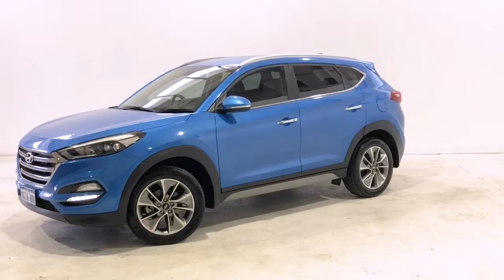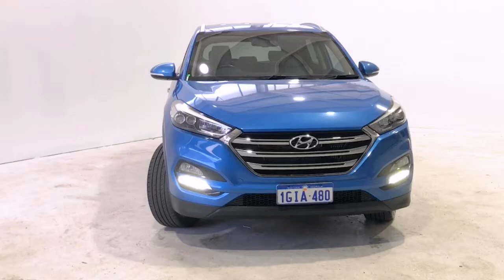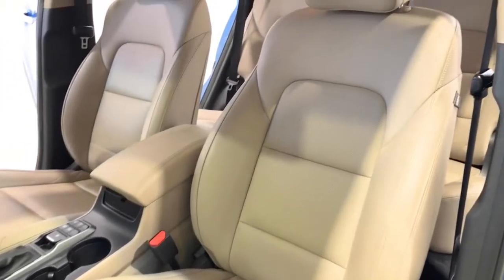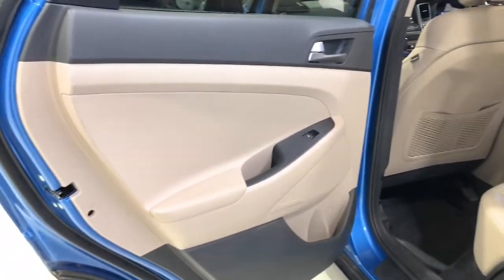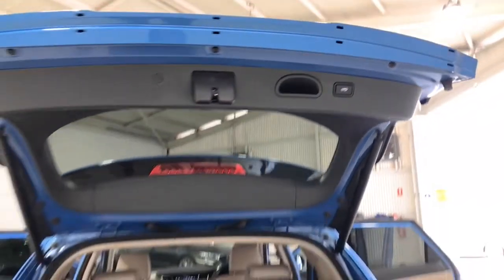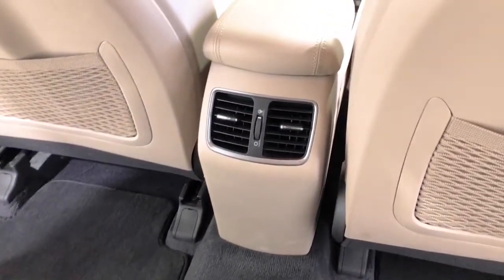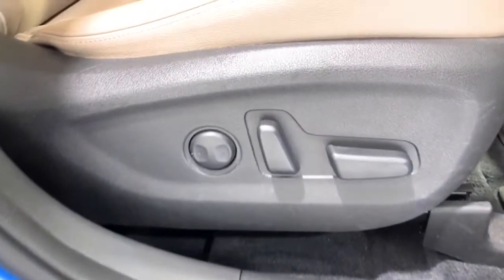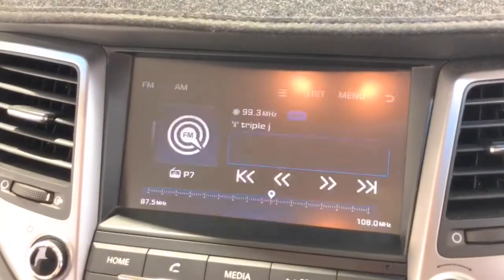2017 HYUNDAI TUCSON Myaree, Fremantle, Booragoon, Kardinya, Palmyra, WA 11005531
Blue New 2017 HYUNDAI TUCSON available in Myaree, Western Australia. Servicing the Fremantle, Booragoon, Kardinya, Palmyra, WA area.

Melville Hyundai
170 Leach Hwy